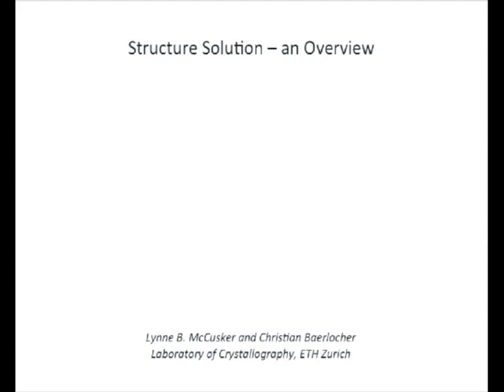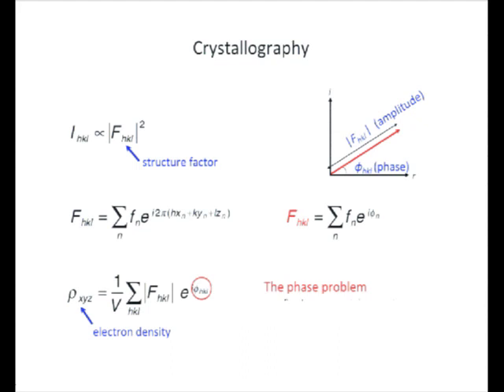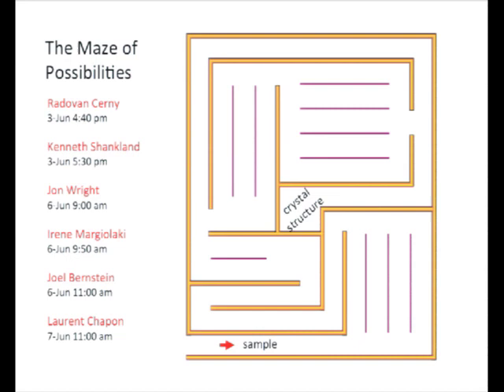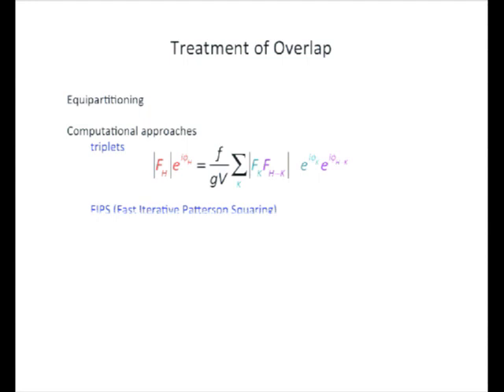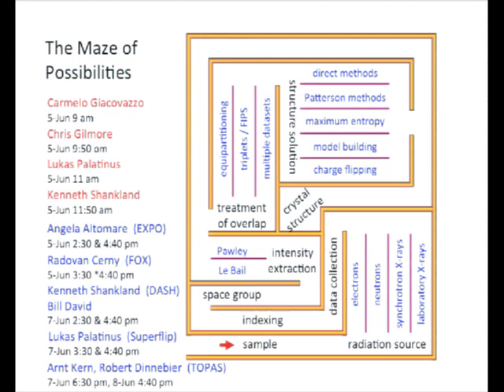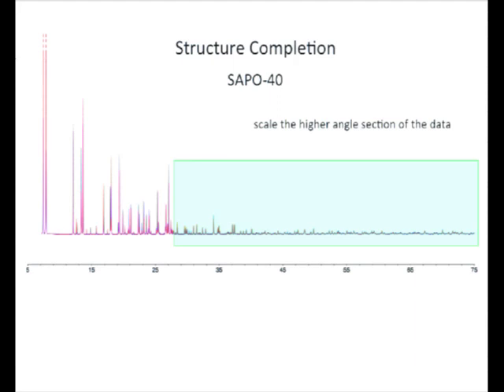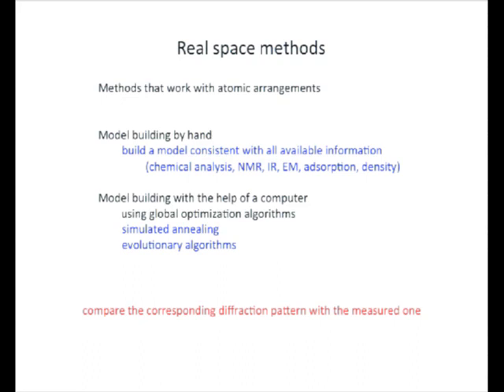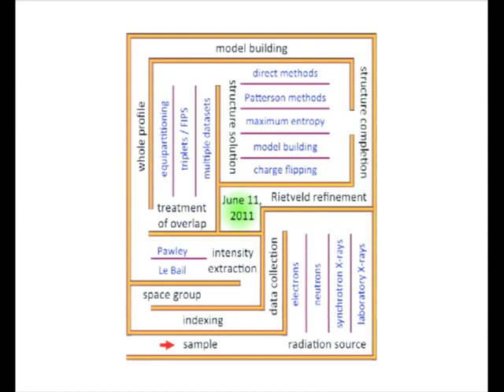Lynne McCusker: Structure Solution Overview